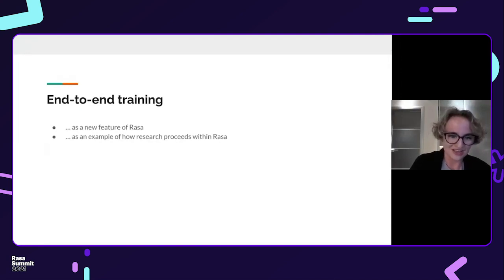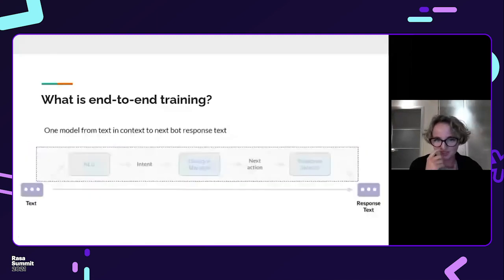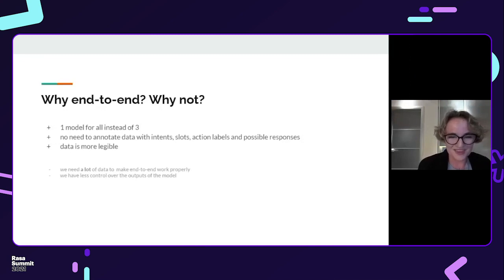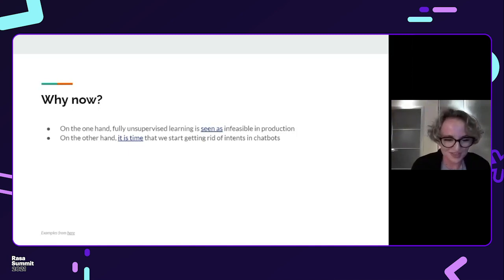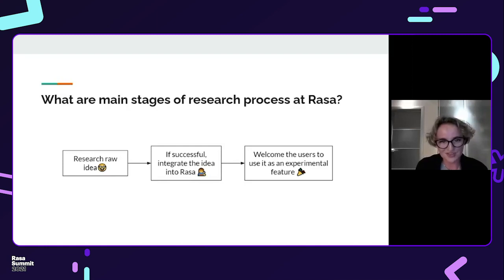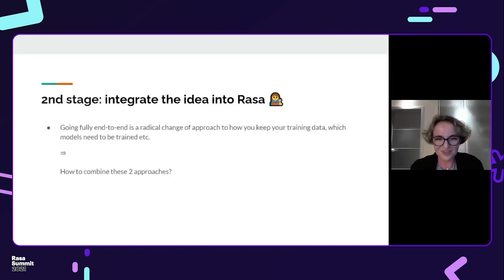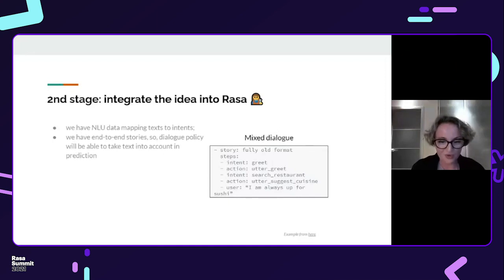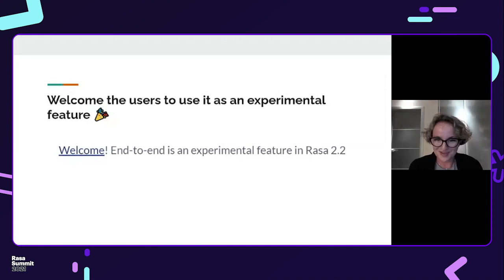End-to-end dialogue systems, or a feature which wasn’t meant to happen | Rasa Summit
You know the feeling when you ask for something and you’re pretty sure “no” will be the answer, but you still do it, because why not try? Well… the story of end-to-end is exactly this! Before starting on it, we read several papers about the technology not being ready for end-to-end dialogues in production. So, when we started working on it as a research project, “negative results are also interesting results” was our mantra. Suddenly, the results started to look more and more promising. Then, we developed the end-to-end training further – so that one can combine the classic Rasa format with intents and actions with the new end-to-end and gradually get rid of intents they don’t need.

In short, I will tell you a story of how end-to-end grew from a little internship project into an experimental feature of Rasa (and spanned far beyond the internship).

Presented by Evgeniia Razumovskaia, PhD on Computation, Cognition and Language at University of Cambridge at the 2021 Rasa Summit